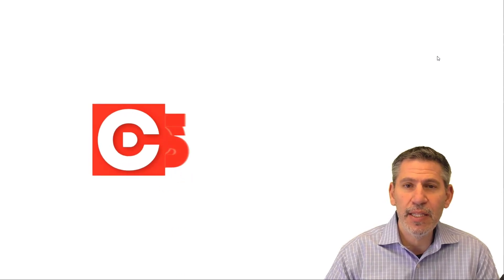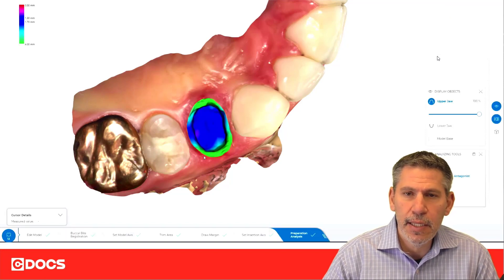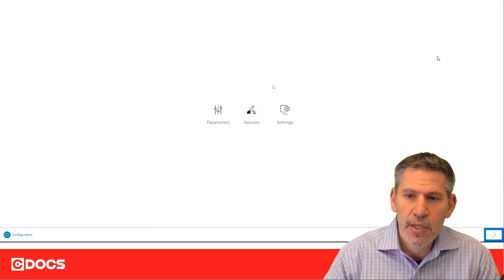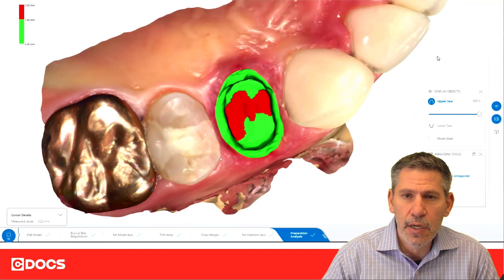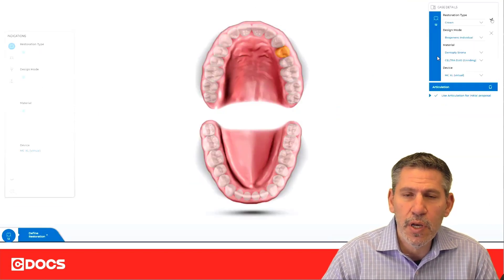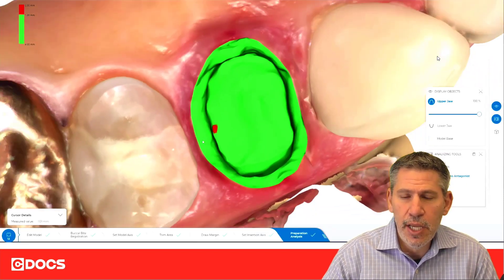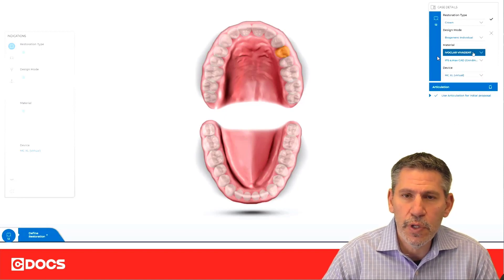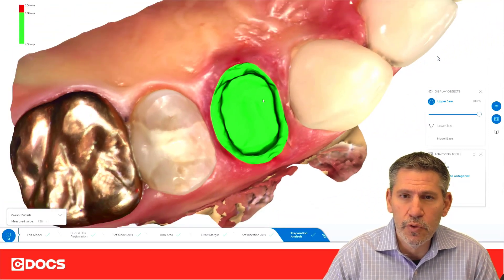Tip of the Day: Prep Analysis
This video will discuss the prep analysis feature in the CEREC software.